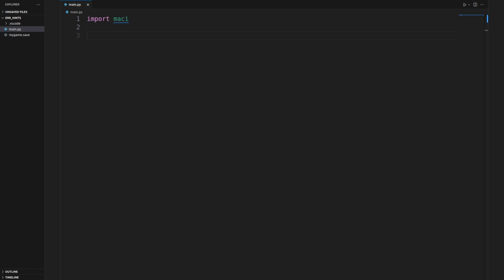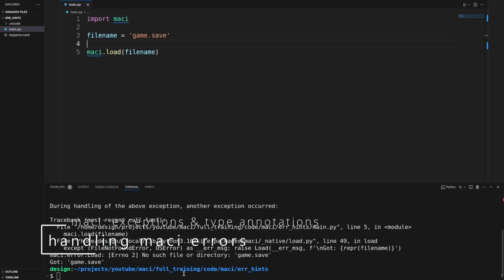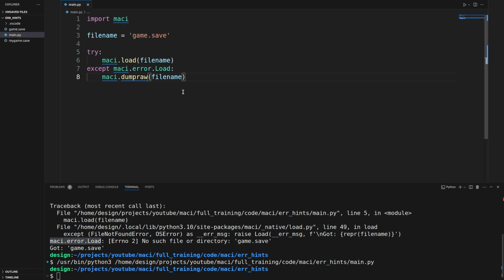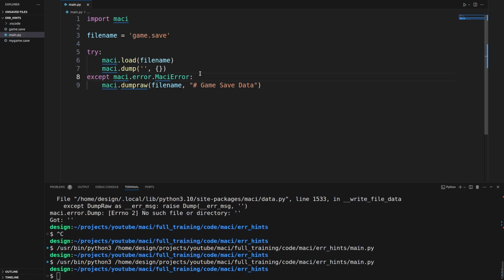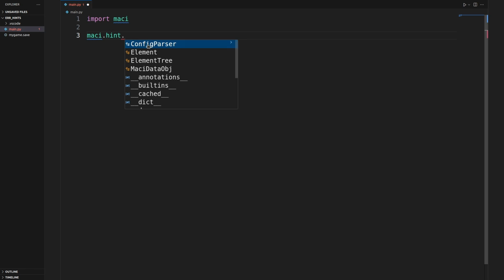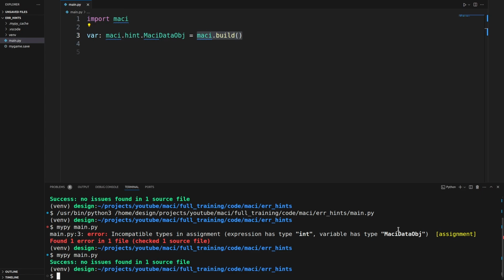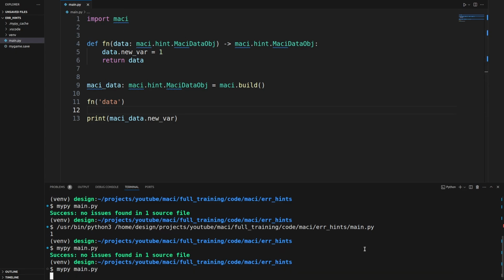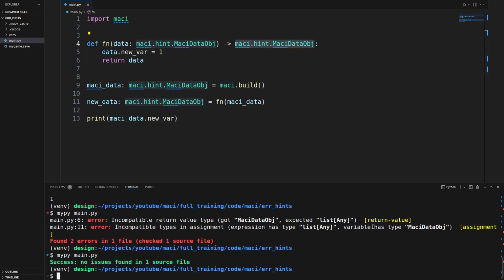Handling maci Errors & Using Type Hints | Python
Understand maci’s built-in errors/exceptions and structure, how to catch them, and how to use proper type hints/annotations when working with maci.

timestamps:
00:00 welcome
01:07 error structure and output
03:32 handling maci errors
09:42 type hinting and structure